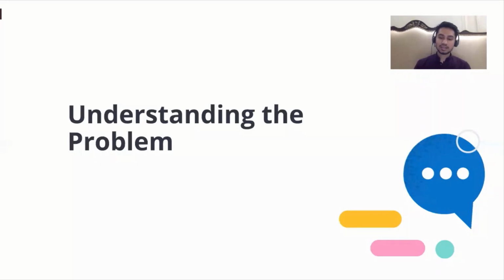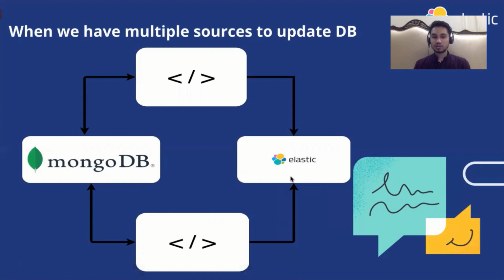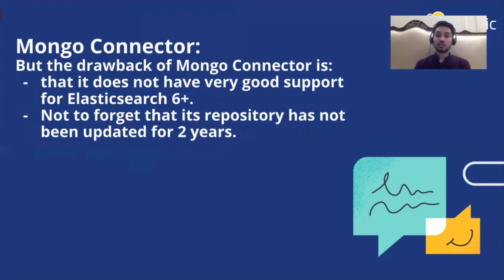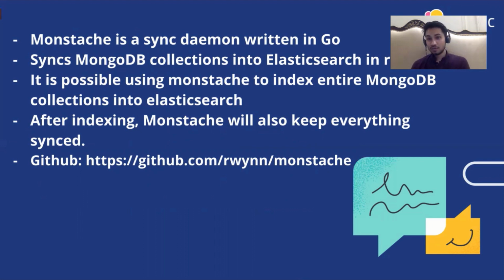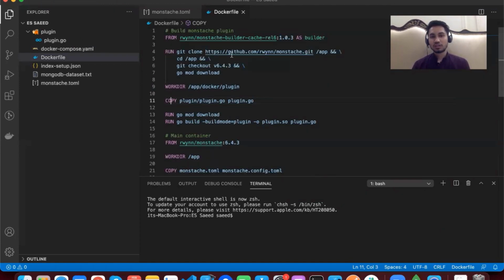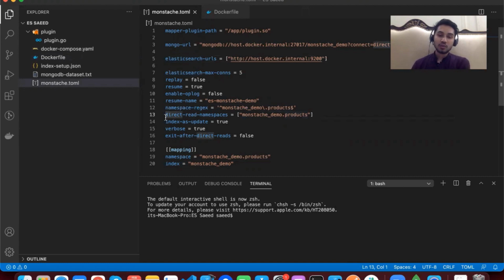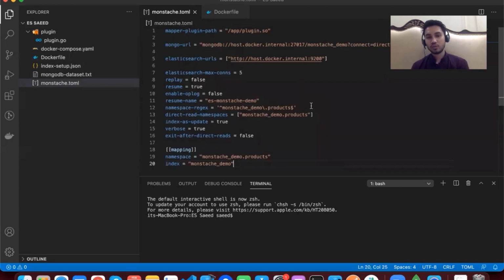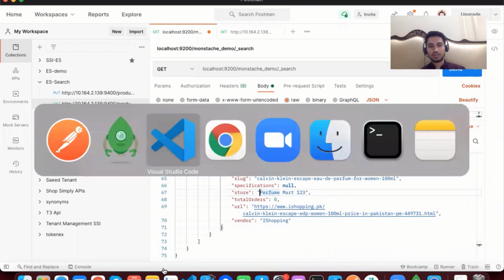How to Sync MongoDB and Elasticsearch - ElasticCC, Let it Sync!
Real-time syncing between MongoDB and Elasticsearch can be challenging, especially when dealing with large data sets and numerous users. Additionally, there is a performance tradeoff to consider. To address this issue you can use Monstache, a real-time syncing library that reads the oplog of MongoDB and performs relevant operations on Elasticsearch in real-time.

By watching this video, you will gain an understanding of syncing issues and tools for MongoDB and Elasticsearch, learn about Monstache, how it operates, and how to utilize it, and observe a demonstration.

Speaker: Syed Saeed Ul Hassan Ali, Senior Software Engineer @Folio3. Syed is a JavaScript developer and has worked on multiple JS frameworks both frontend and backend. He has contributed to a popular Google Analytics library for React.js called react-ga. Additionally, he has published two blog posts in The Startup, which is Medium's largest active publication.